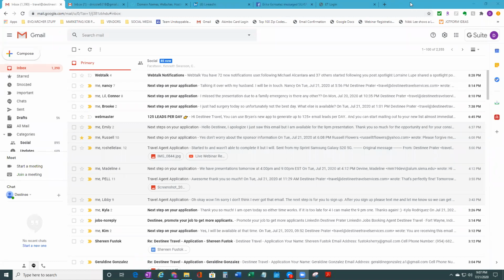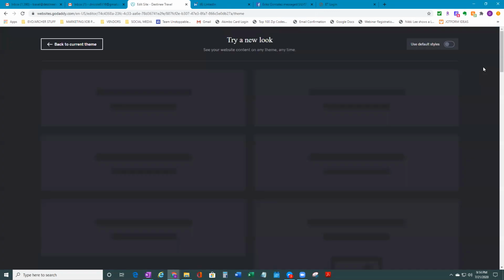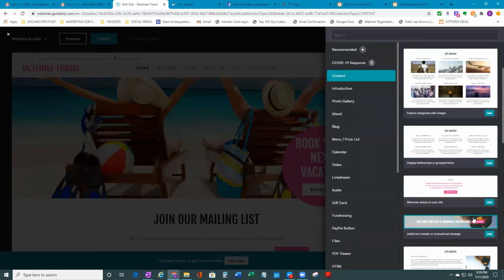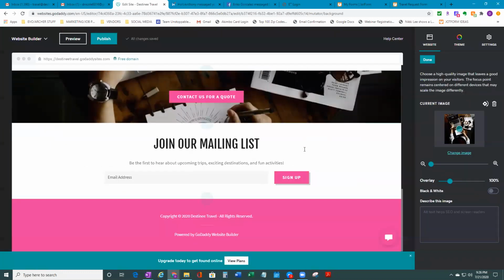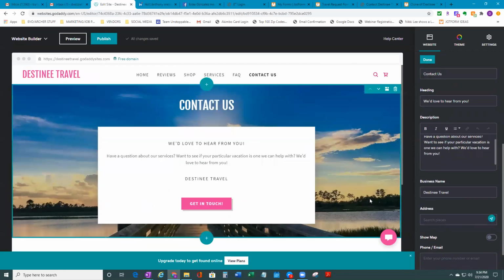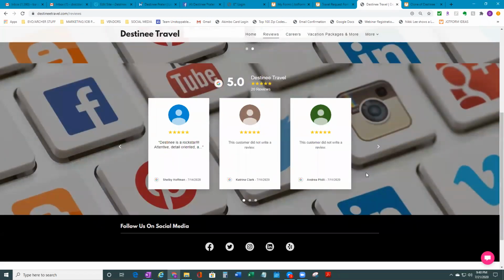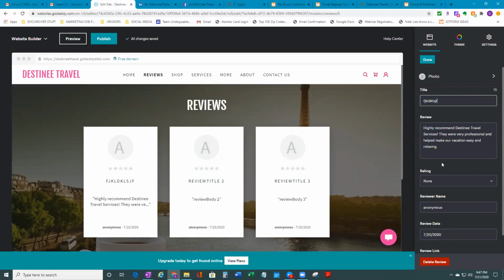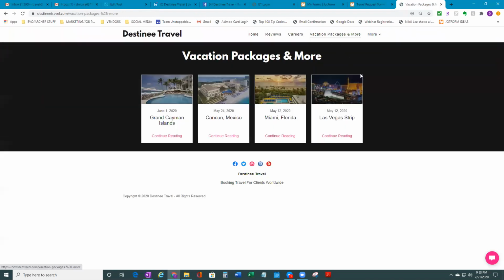GoDaddy Website Training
Training on how to create a website using GoDaddy for Team First Class.